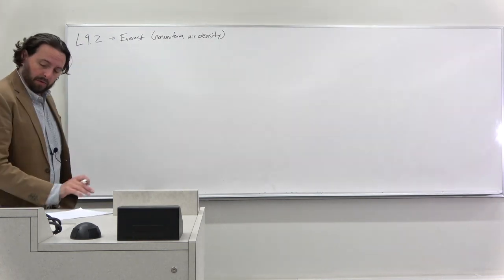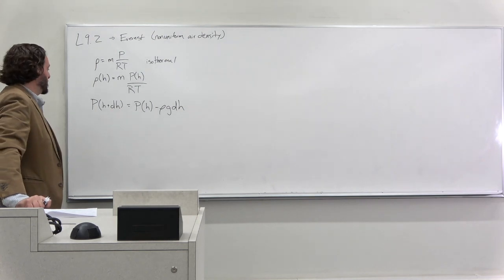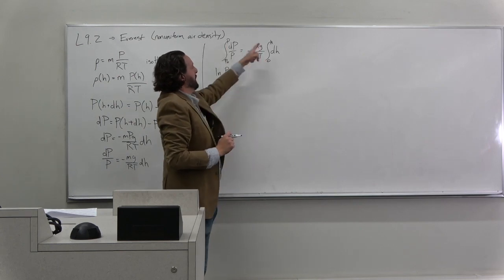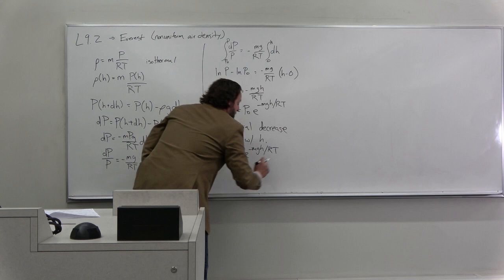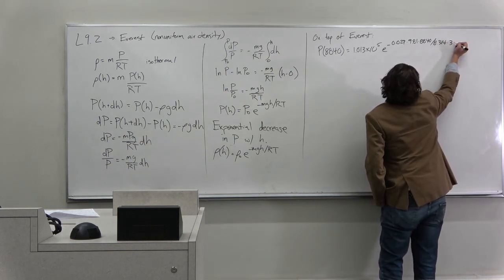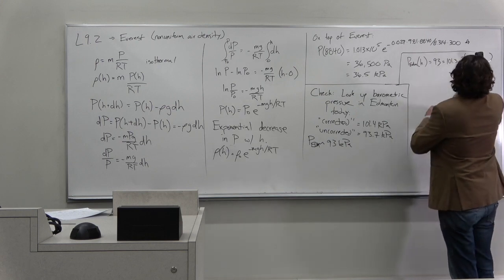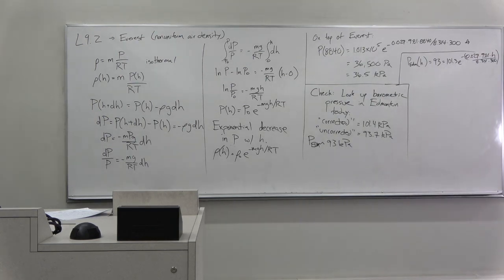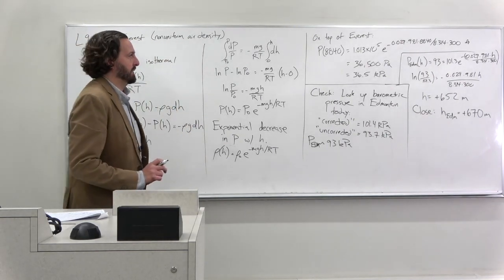Thermodynamics and Kinetic Theory - L9.2 Everest Nonuniform Air Density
Description: Nonunifrom air density using Mount Everest